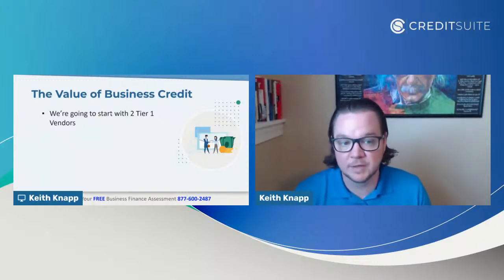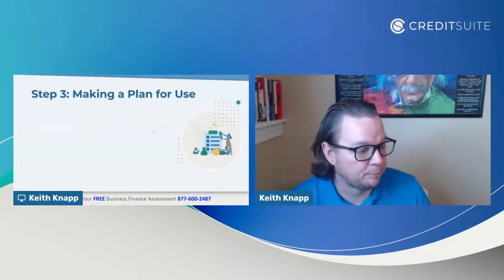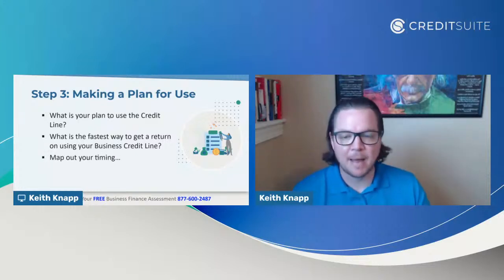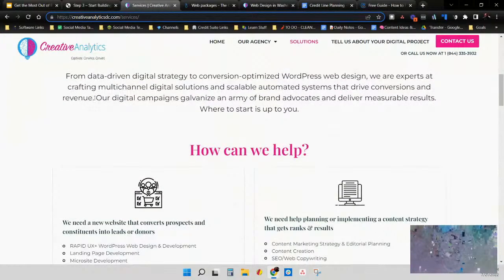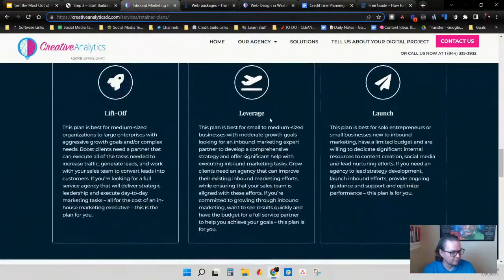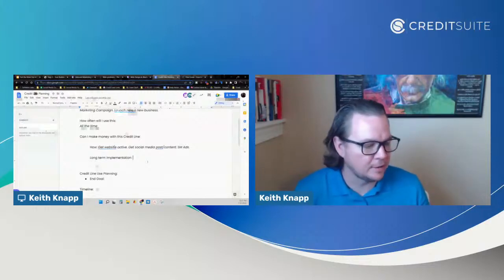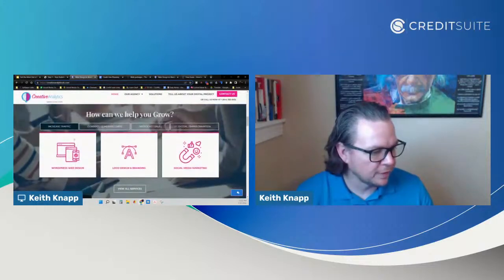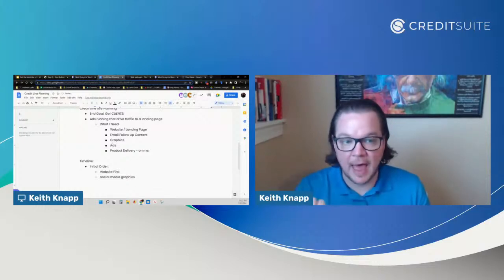Get the Most Out of Business Credit & Lending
Just 1 Starter vendor will transform the way you run your business. We're going to show you how this single net 30 can quickly grow your business.